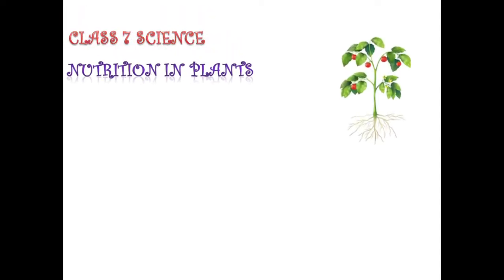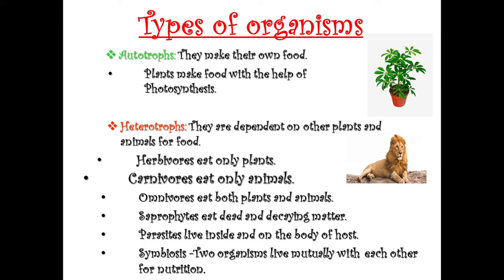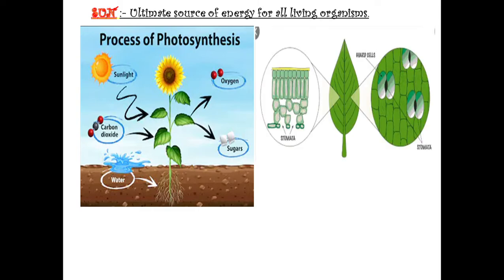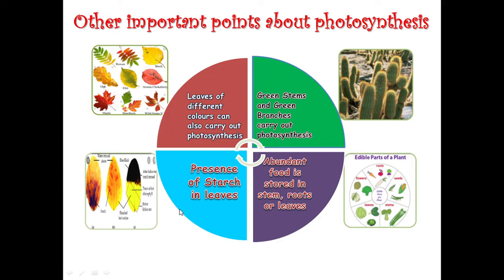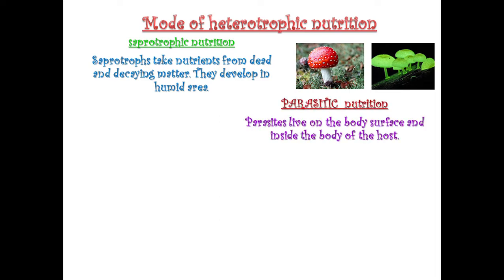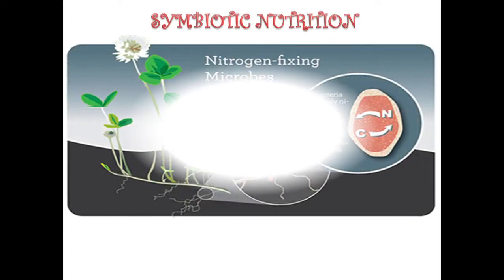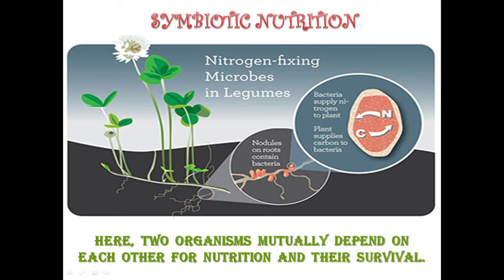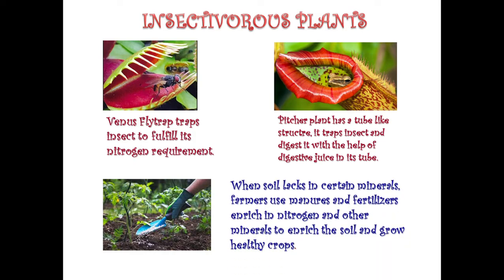CLASS 7 NUTRITION IN PLANTS IN 9 MINUTES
If you want to see my more videos for Class 7 and 5 also, then you can click on the following links:

1. Class 5 Science Plants increasing the numbers